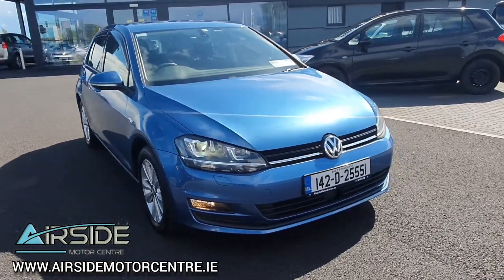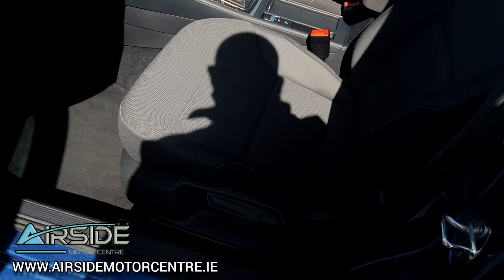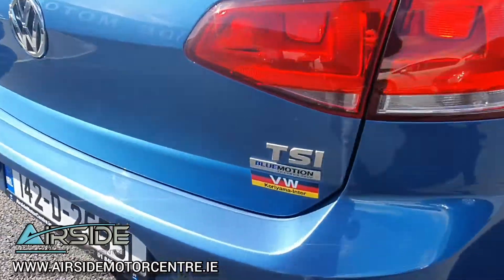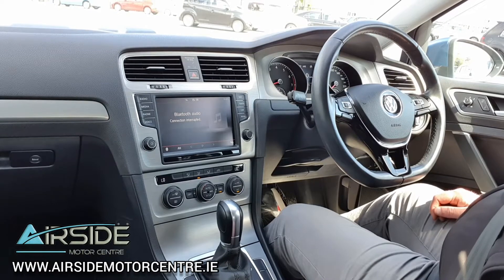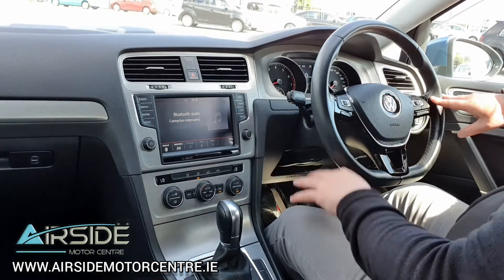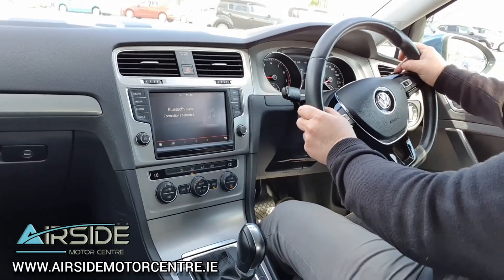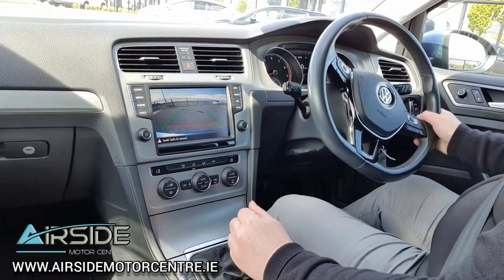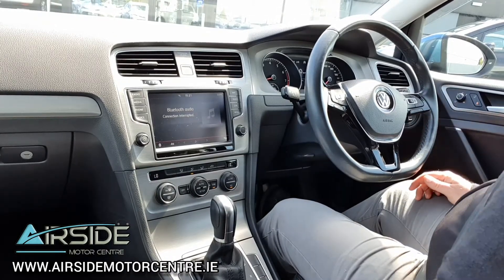2014 (142) Volkswagen Golf 1.2 Automatic